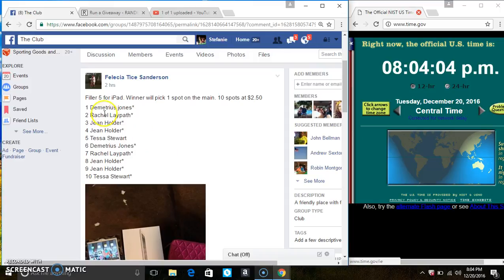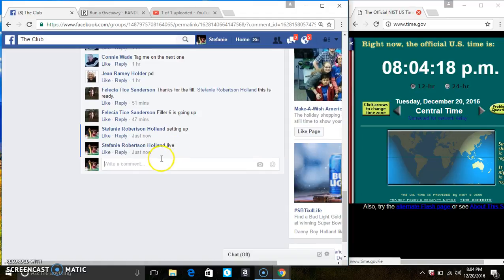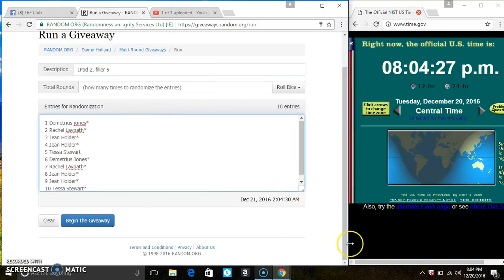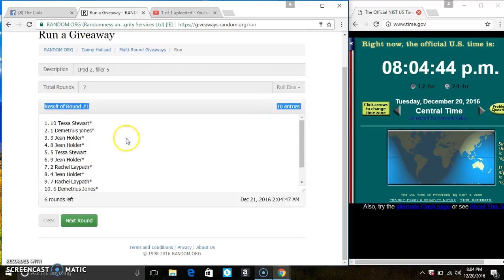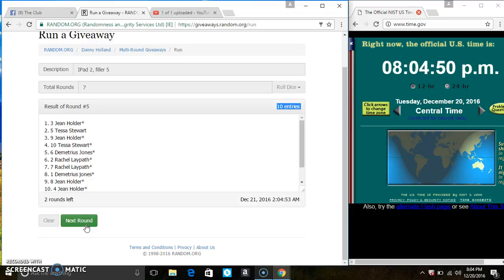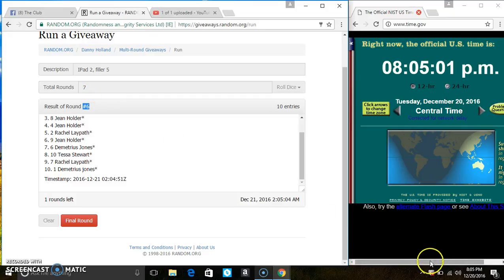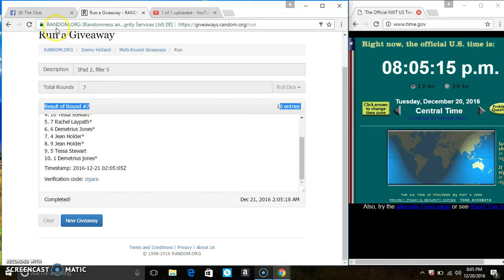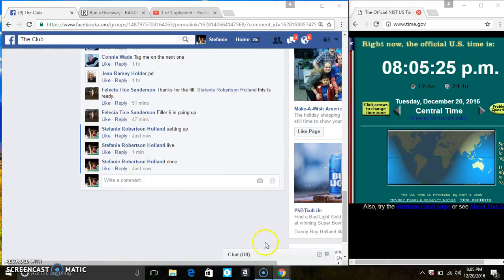IPad 2, filler 5